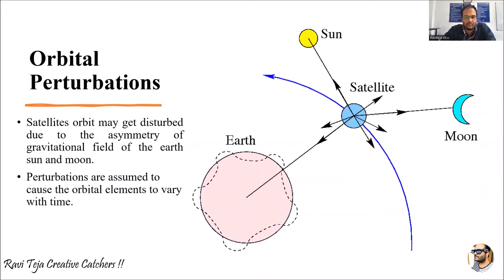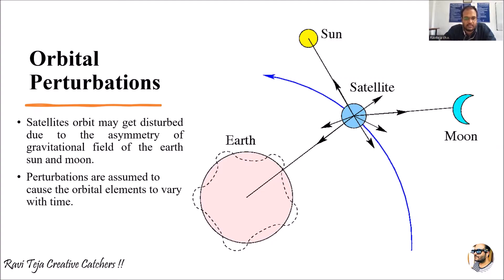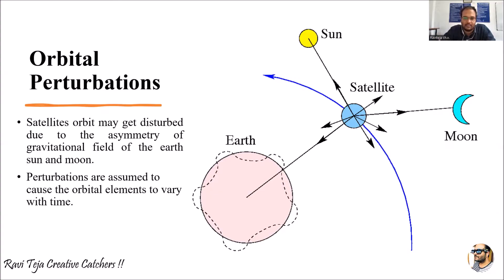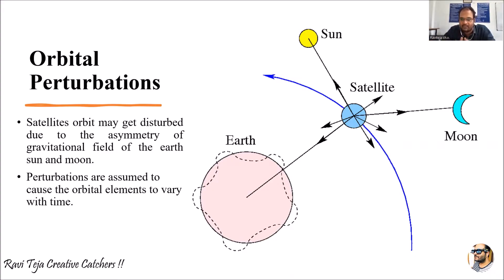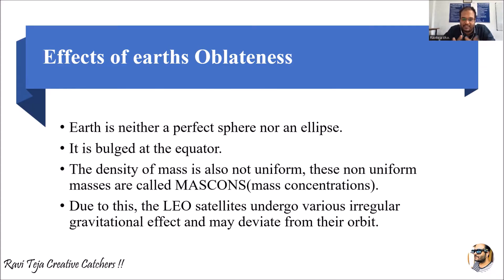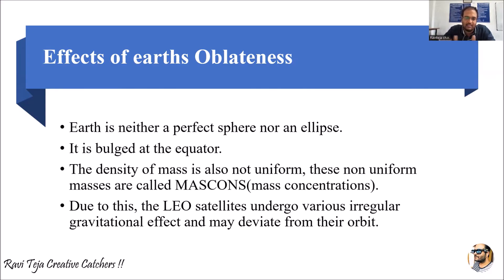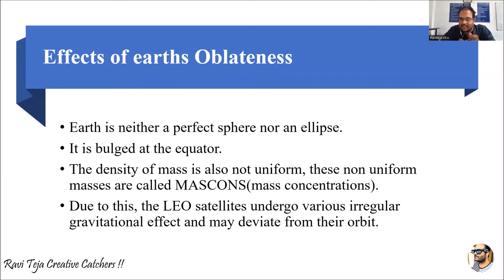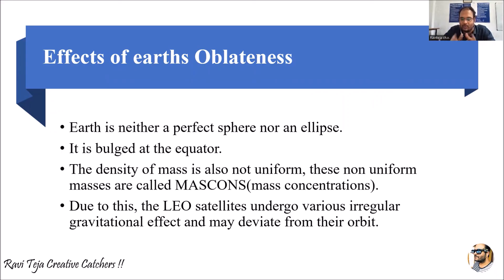Orbital perturbations || Effects of earths oblateness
orbital perturbations satellite communications
orbital perturbations
orbital perturbations satellite communication in telugu
orbital perturbations satellite communication in tamil
orbital perturbations satellite communication in hindi